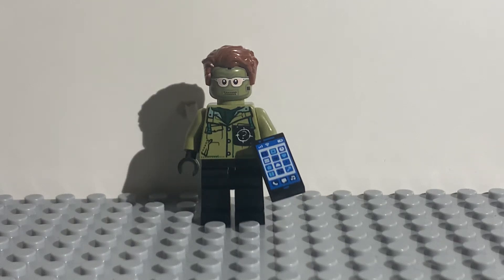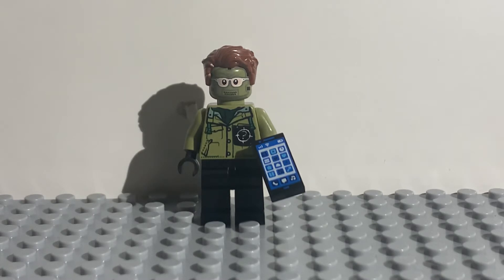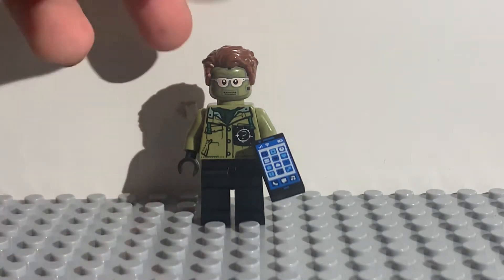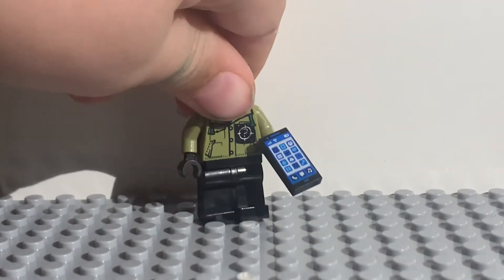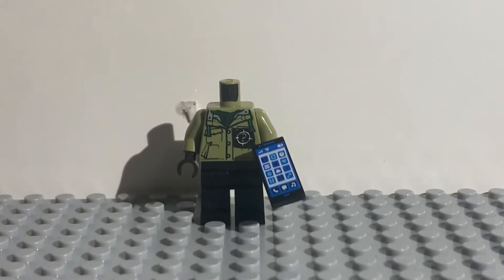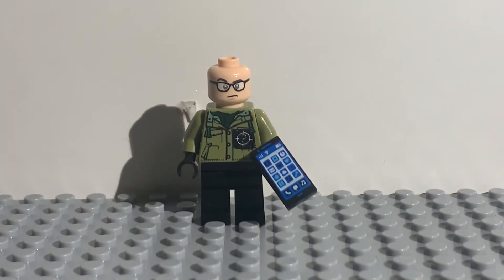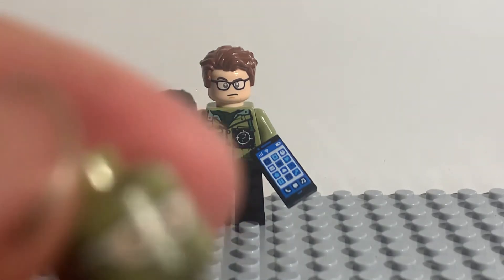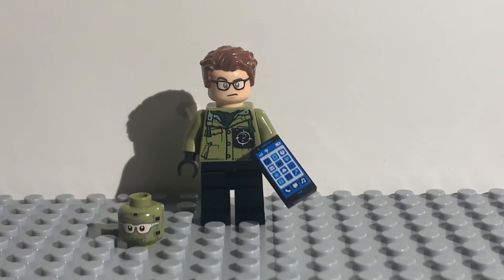Lego How to build the riddler from the Batman. No spoilers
Hi guys
Great to be making more Lego custom minifigures this time base on the new Batman movie titled The Batman.
I hope you enjoy this tutorial which is spoiler Free. Enjoy